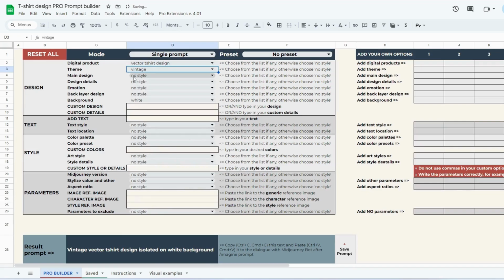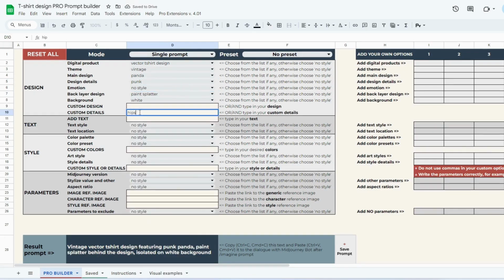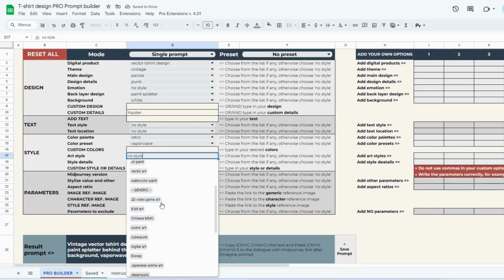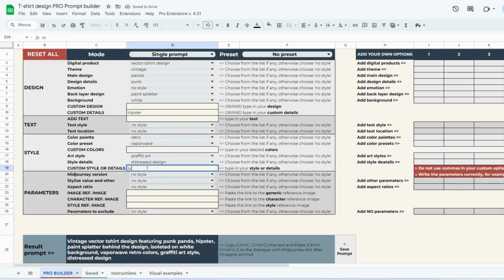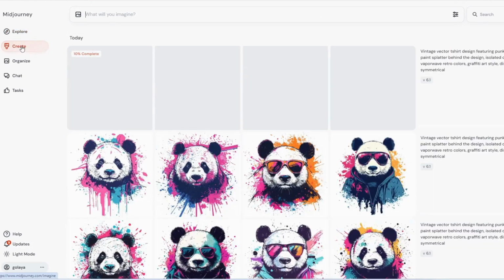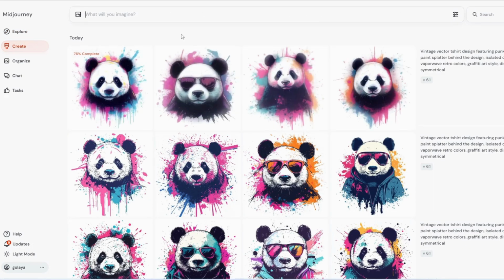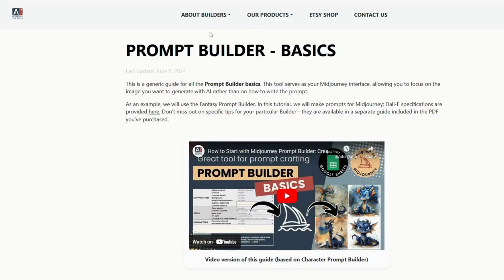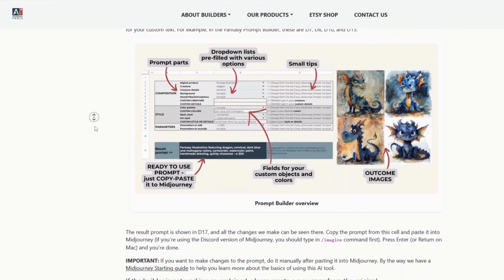Create Midjourney prompts quickly and effortlessly with our Prompt Builder tool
Discover how to create Midjourney, Dalle, Leonardo, Ideogram and Flux.1 prompts quickly and effortlessly with our Google Sheets-based Prompt Builder! In this video, you'll see how the T-Shirt Design Prompt Builder PRO works.

Our tool features prefilled dropdown lists with carefully selected options for each specific theme, making it easy to generate the perfect prompt. Simply choose your options, add custom text if desired, and watch as the Prompt Builder dynamically updates the result in real-time. No prompt engineering knowledge is required!

Once your prompt is ready, copy and paste it directly into Midjourney or any other text-to-image AI generator to start creating stunning visuals.

Each Prompt Builder is uniquely designed for its theme, ensuring you get the best results whether you’re working on T-shirt designs, clipart, coloring pages, fantasy art, photos, patterns, backdrops, or mockups.

to explore more about the Prompt Builder tool and find the perfect builder for your needs.